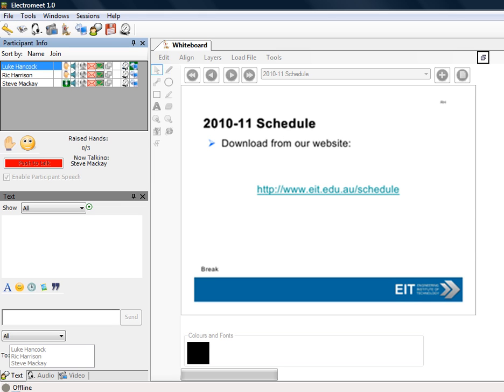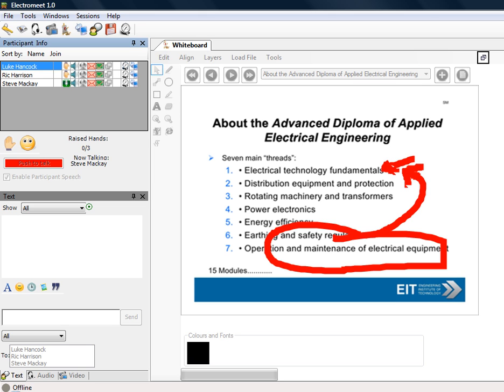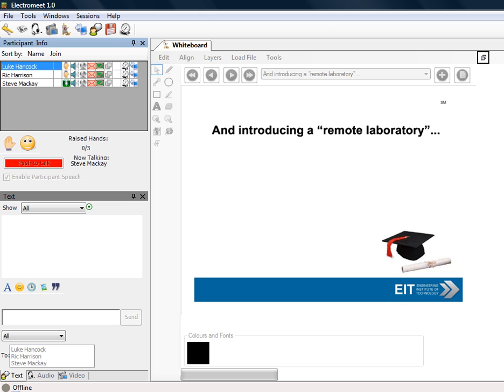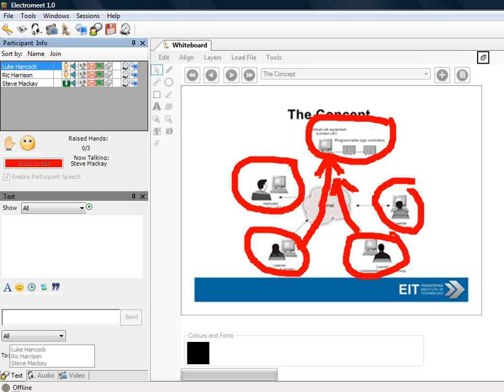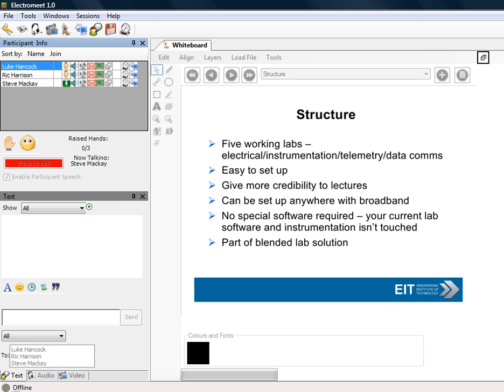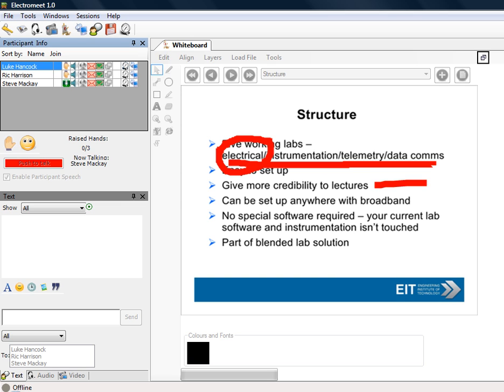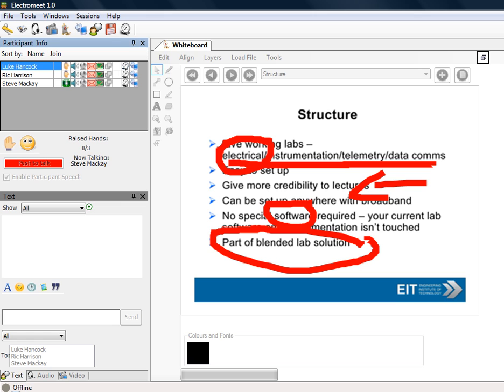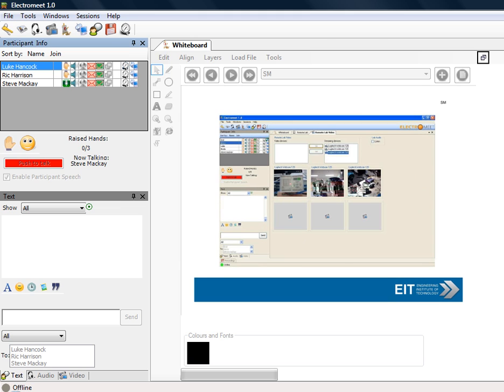Introduction to a basic Remote Laboratory (5 of 6)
Engineering Institute of Technology (IDC): Introduction to a basic Remote Laboratory